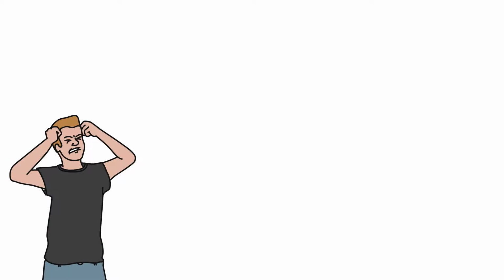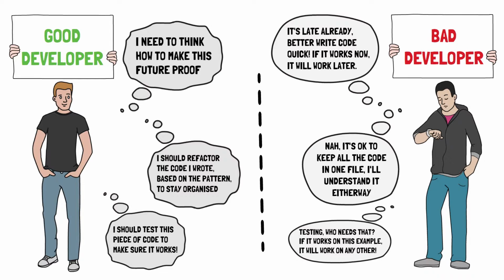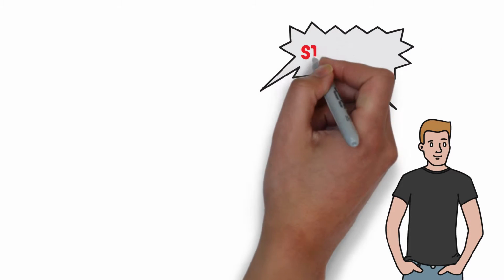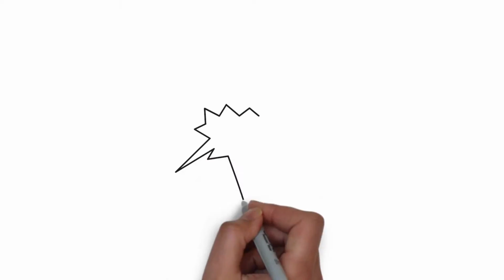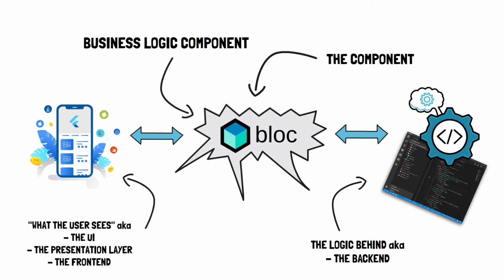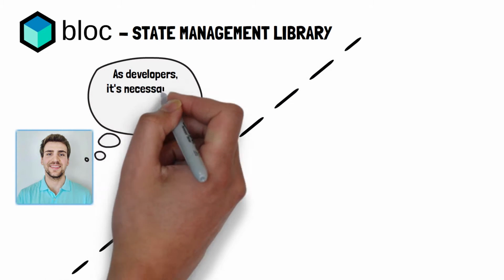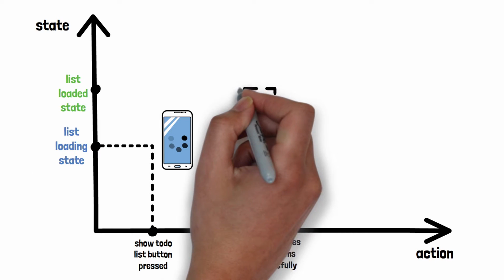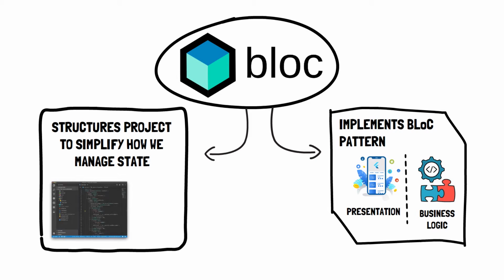#1 - Why BLoC? | BLoC - from Zero to Hero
Hi there! In this video we'll see why BLoC is an excellent solution to state management and an amazing design pattern for Flutter!